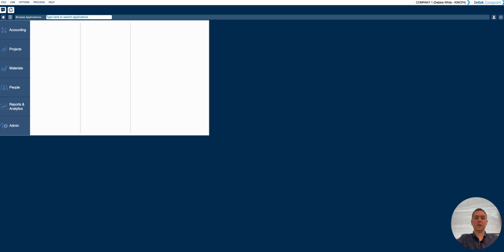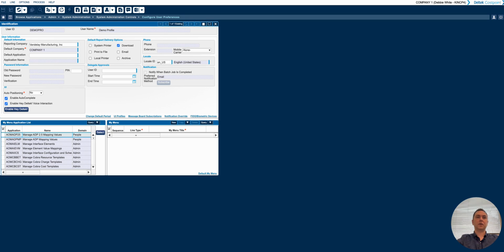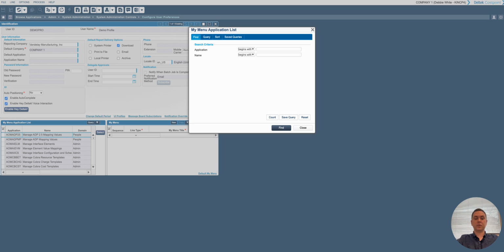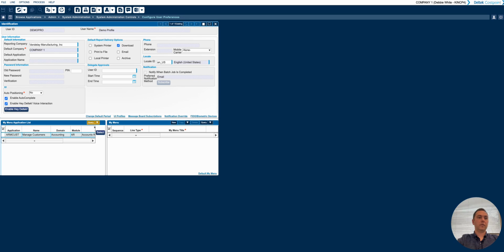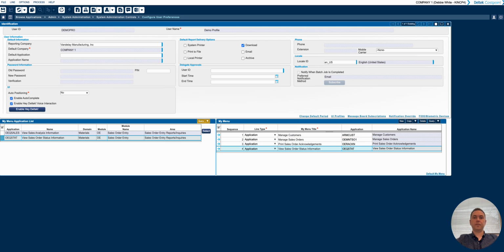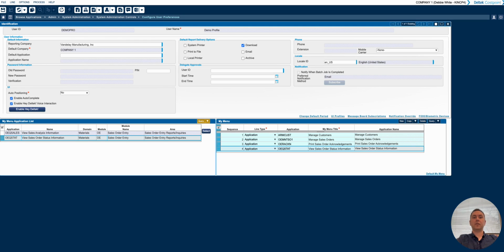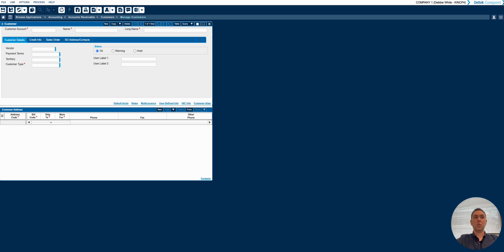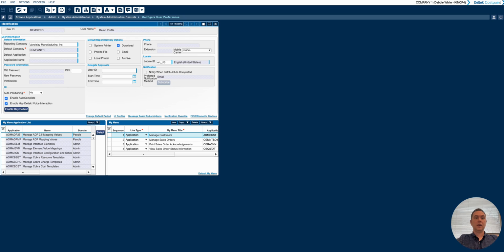Streamline Your Workflow: My Menu One-Click Favorites in Deltek Costpoint Tutorial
In this tutorial video, you'll learn how to simplify your workflow in Deltek Costpoint by adding your favorite functions and modules with just one click. No more wasting time searching through menus and options - with this quick and easy method, you can customize your workspace to suit your needs and maximize your productivity. Our step-by-step guide will show you how to set up and manage your favorites, as well as how to access them from the main menu and toolbar. Whether you're a new user or a seasoned pro, this tutorial is a must-watch for anyone looking to optimize their Deltek Costpoint experience.